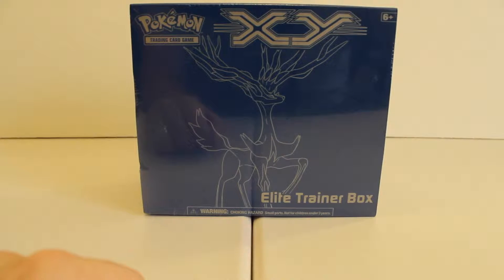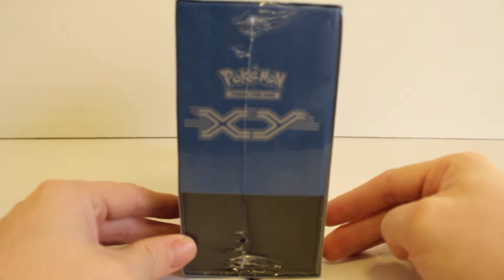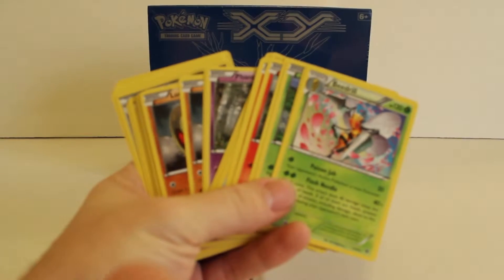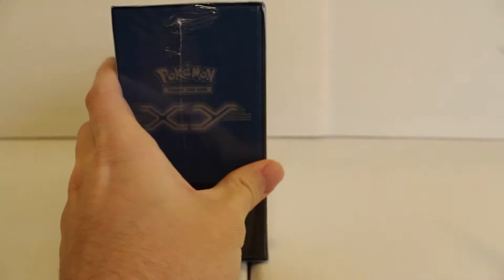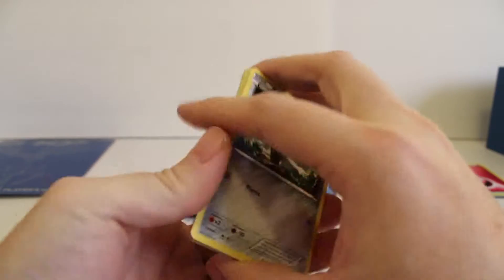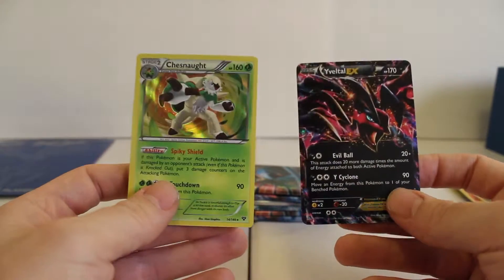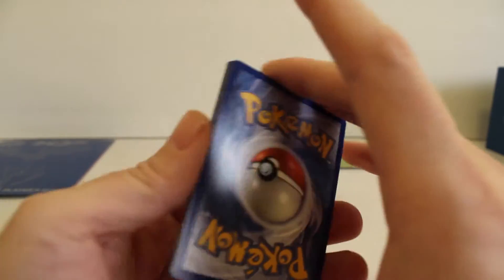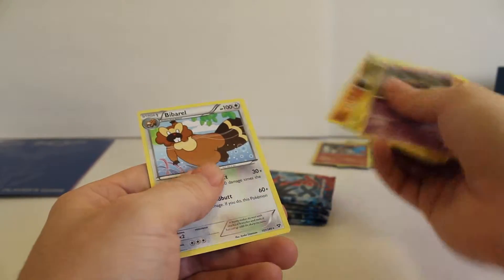Pokemon XY Elite Trainer Box Opening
I'm back!  Believe it or not, I didn't fall off the face of the earth!

I'm back with an Elite Trainer Box opening of the new Pokemon XY card set.  I bought the Pokemon Y 3DS game recently and have been playing it a lot, so I thought it'd be fun to buy some cards and give it a go!

Unfortunately luck wasn't on my side this time nearly like it has been in the past, but it was still fun to open!